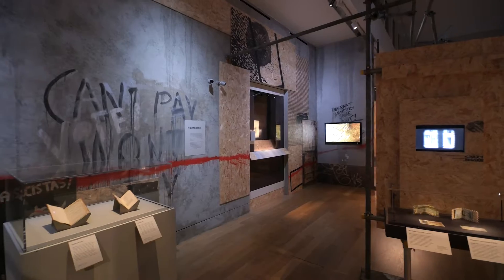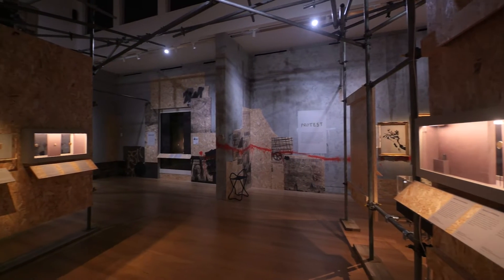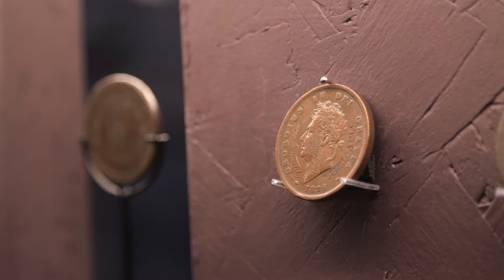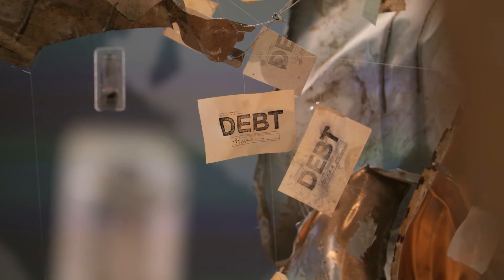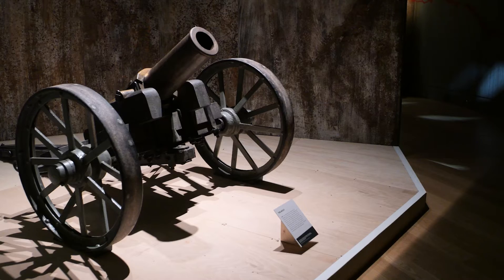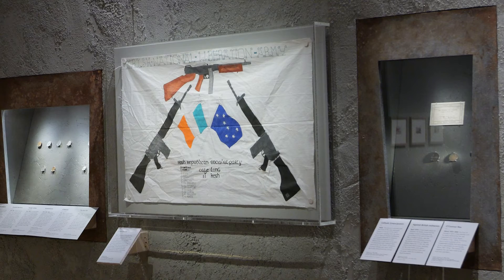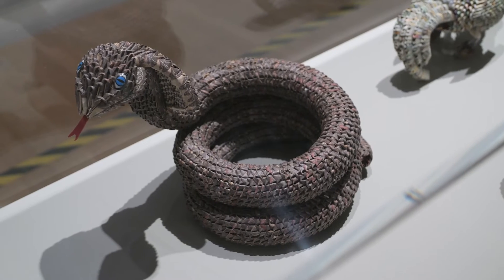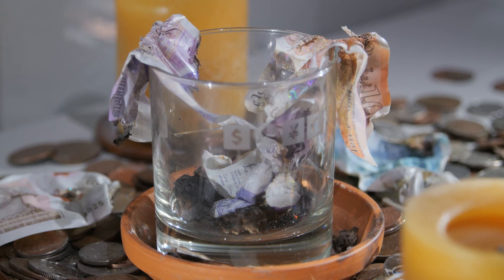Discover the 'Defaced! Money Conflict Protest' Exhibition at The Fitzwilliam Museum in Cambridge